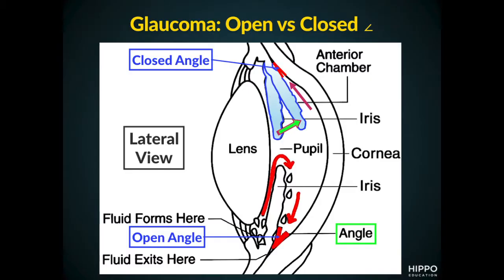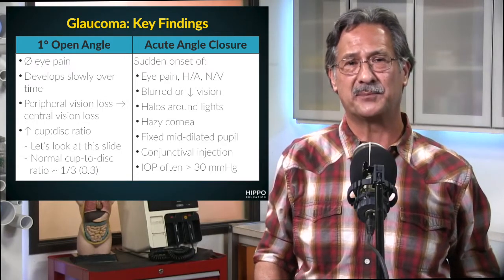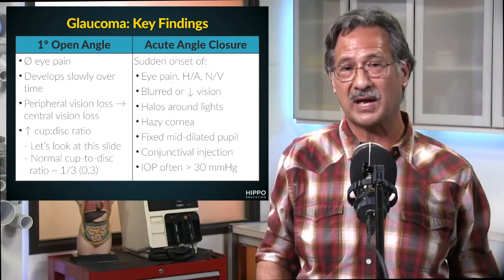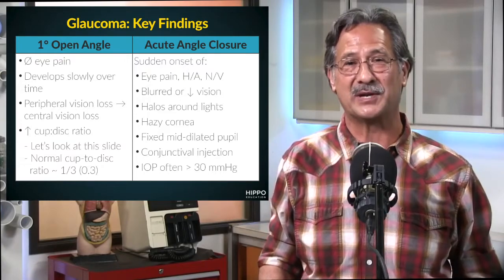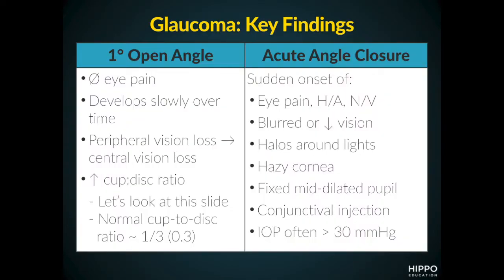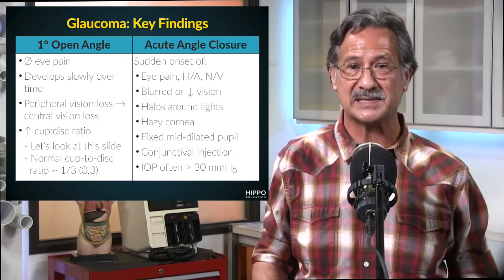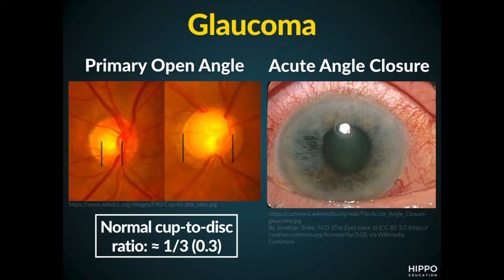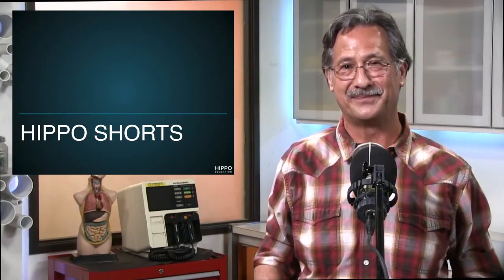Hippo Short: Glaucoma – Open vs. Closed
In this Hippo Short, learn the difference between open and closed angle glaucoma.